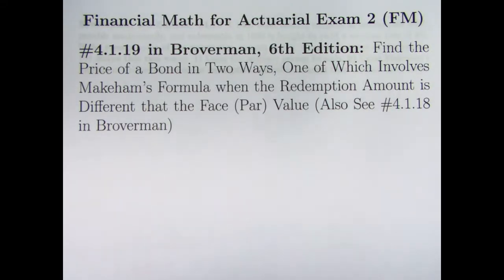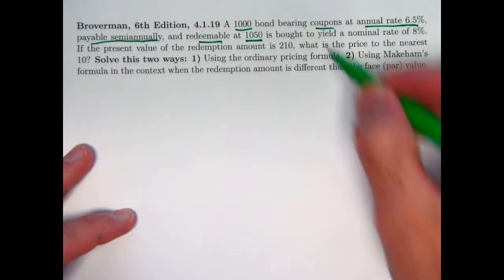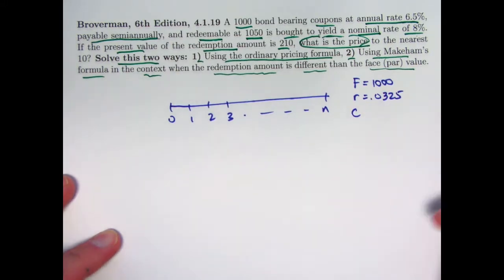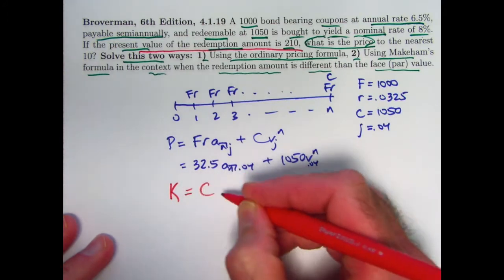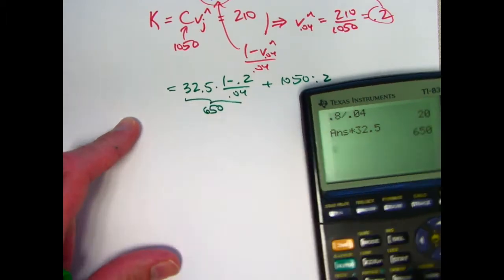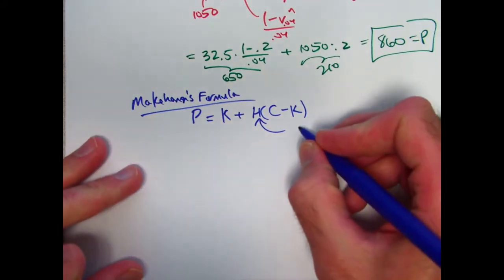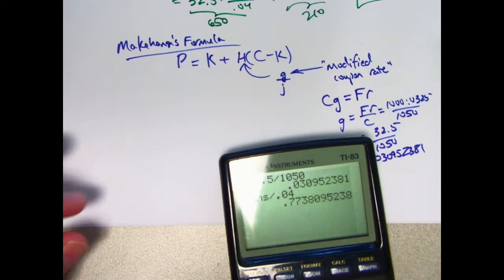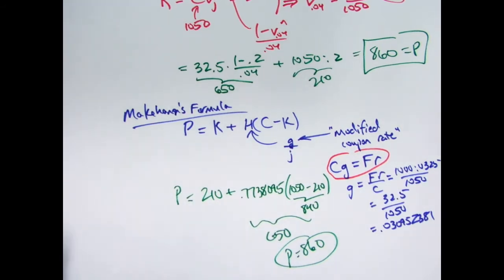Actuarial Exam 2/FM Prep: Bond Price when the Bond is Not Redeemable at Par (Modified Coupon Rate)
Financial Math for Actuarial Exam 2 (FM), Video #100.  Exercise 4.1.19 (modified) from "Mathematics of Investment and Credit", 6th Edition, by Samuel A. Broverman.

Exercise 4.1.19 (modified): A 1000 bond bearing coupons at annual rate 6.5%, payable semiannually, and redeemable at 1050 is bought to yield a nominal rate of 8%. If the present value of the redemption amount is 210, what is the price to the nearest 10? Solve this two ways: 1) Using the ordinary pricing formula, 2) Using Makeham’s formula in the context when the redemption amount is different than the face (par) value.